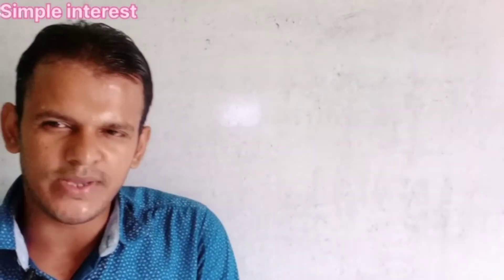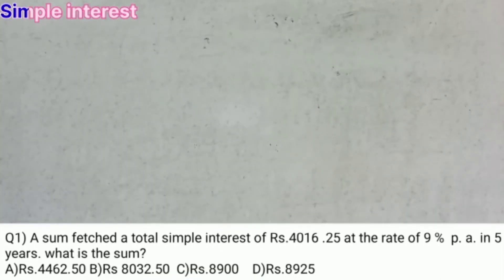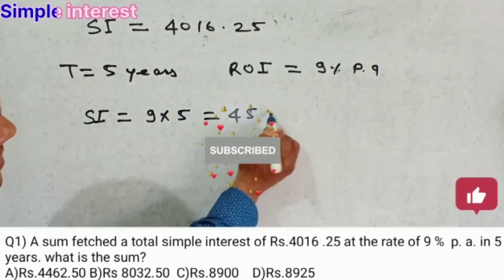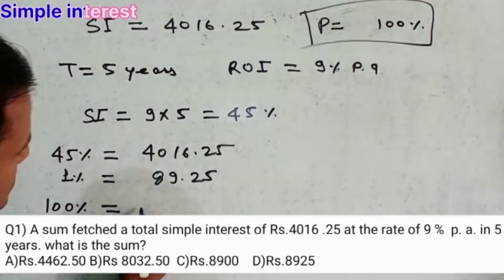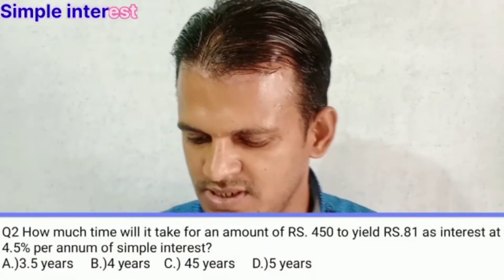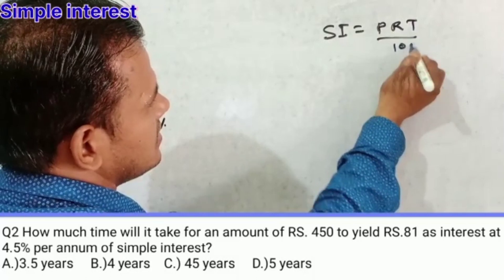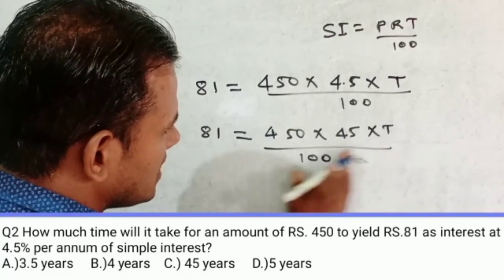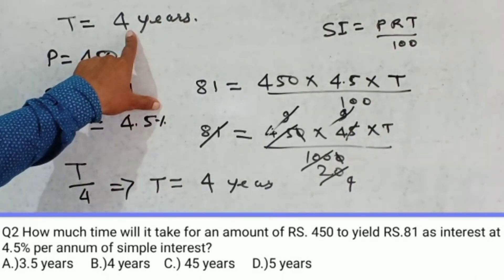Simpleinterest Simple interest In English trick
Simple interest questions are available here to help students learn the formula and how to apply the simple interest formula in various problems , including real -life scenarios . We know that "interest" is the most commonly used word when dealing with financial matters . Also Different Types of interests exist , such a simple interest , compound interest ,etc. In this article , you will get solved and practice questions on simple interest that cover all possible applications of simple interest .